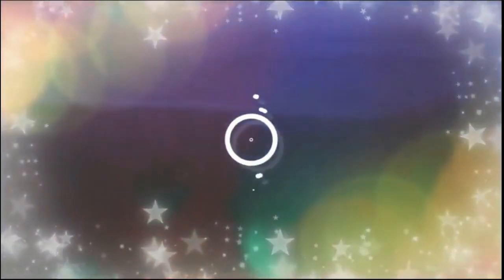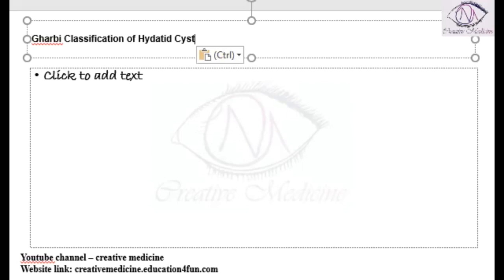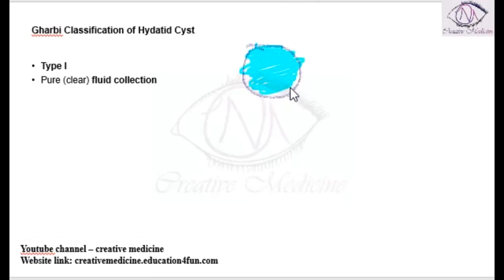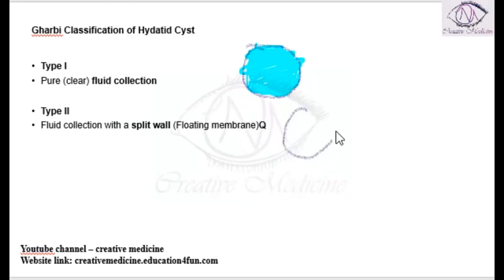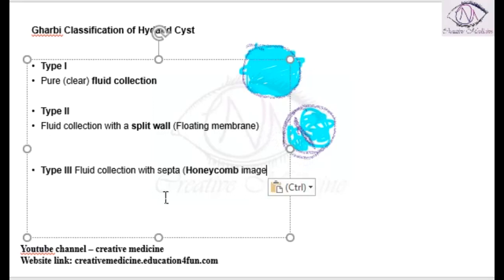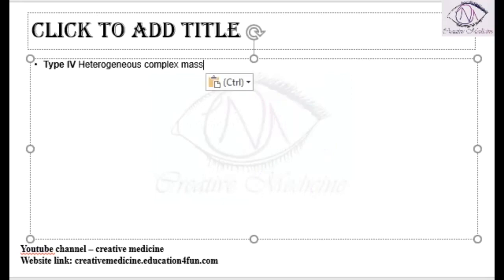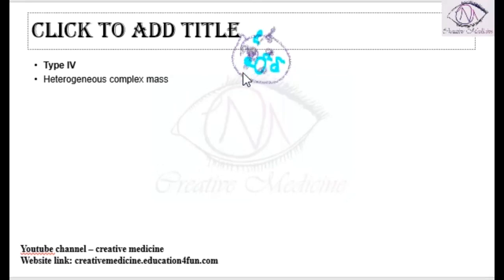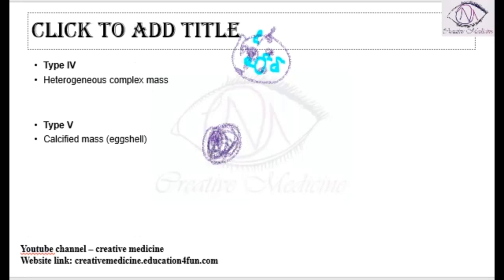Lec 10 Hydatid Cyst Gharbi Classification